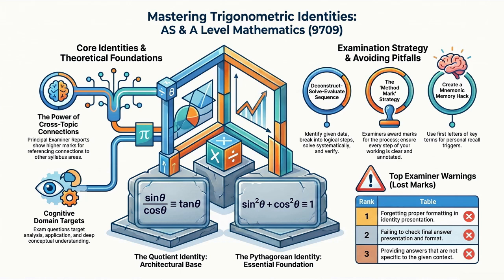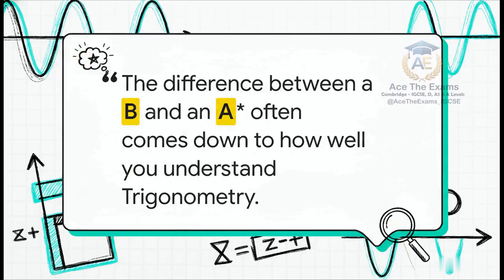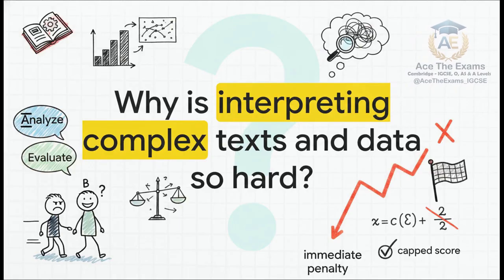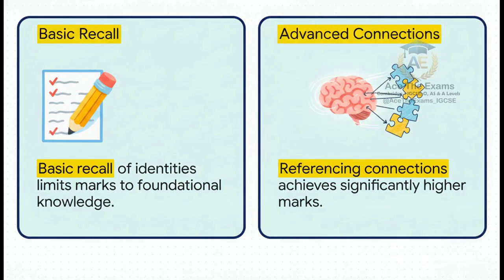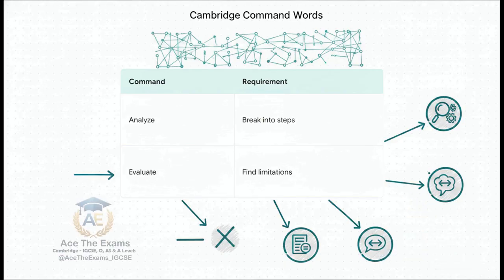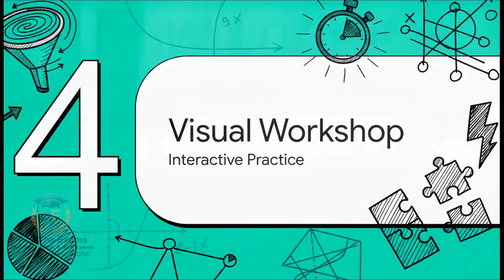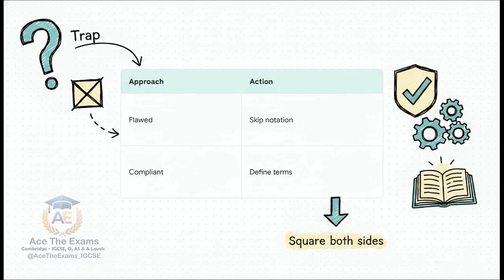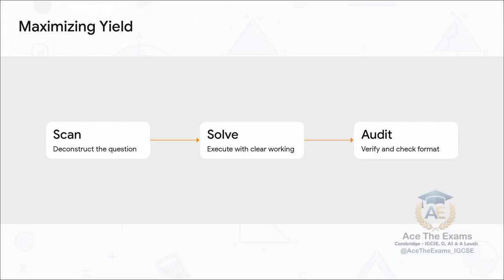Trigonometry Identities Sinθ Cosθ≡Tanθ And Sin²Θ+Cos²Θ≡1 As And A Level Mathematic... | Ace The Exam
Trigonometry Identities Sinθ Cosθ≡Tanθ And Sin²Θ+Cos²Θ≡1 As And A Level Mathematics 9709 for Mathematics 9709. This Ace The Exam lesson explains Trigonometry identities sinθ cosθ≡tanθ and sin²θ+cos²θ≡1 using exam-focused revision, questions, past-paper practice, mark-scheme understanding and common mistakes.

Primary search query: Trigonometry identities sinθ cosθ≡tanθ and sin²θ+cos²θ≡1 AS and A Level Mathematics 9709
Related searches: Trigonometry identities sinθ cosθ≡tanθ and sin²θ+cos²θ≡1 Mathematics 9709 questions, Trigonometry identities sinθ cosθ≡tanθ and sin²θ+cos²θ≡1 9709 past paper